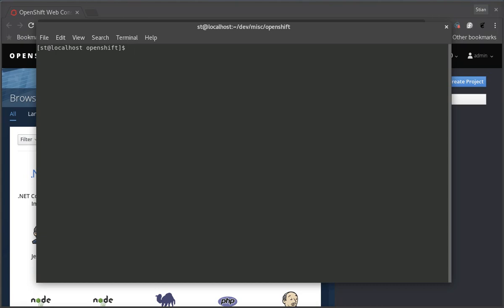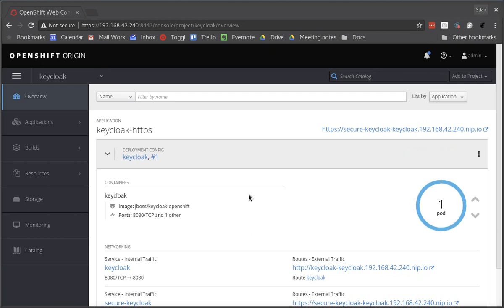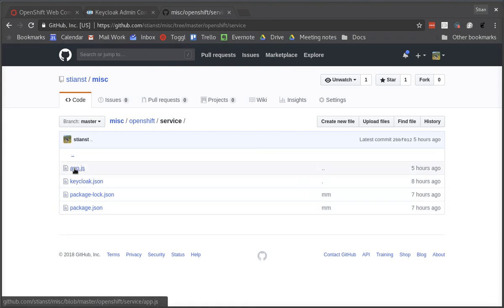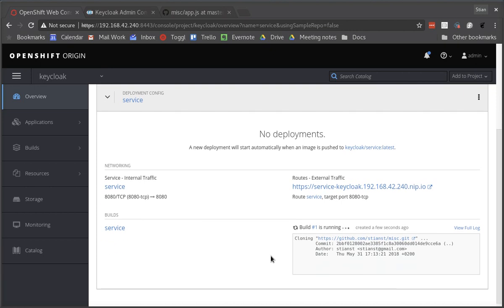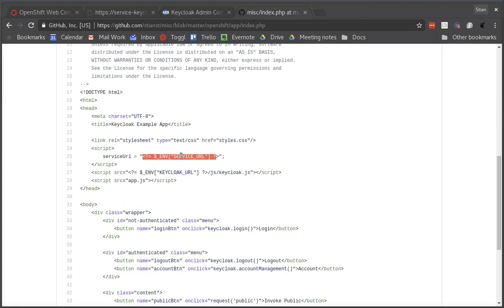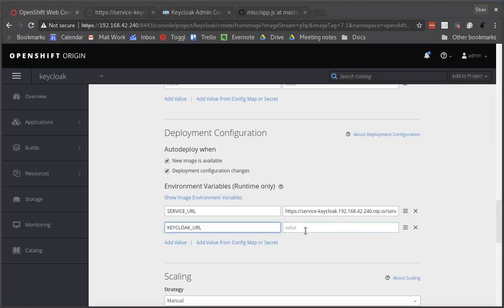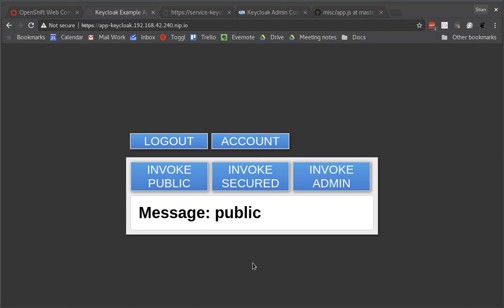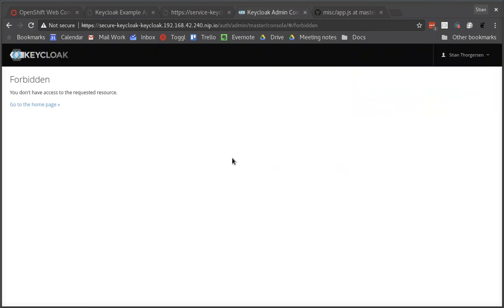Keycloak on OpenShift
Shows how to deploy Keycloak onto OpenShift. Once deployed it shows how to deploy and secure a Node.js based REST service and securing it with Keycloak. Finally, it shows how to deploy a HTML5 application to OpenShift which is secured with Keycloak to allow it to securely invoke the REST service.